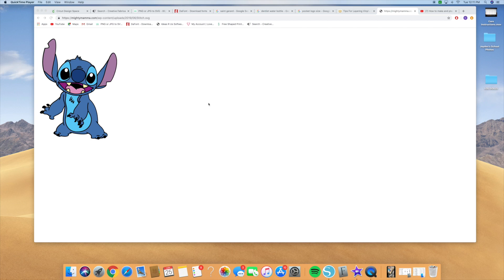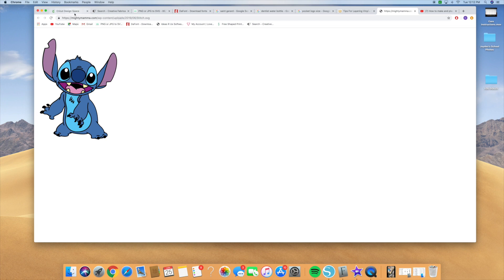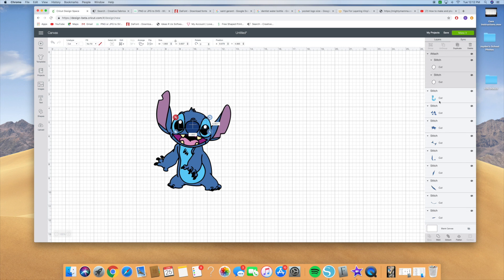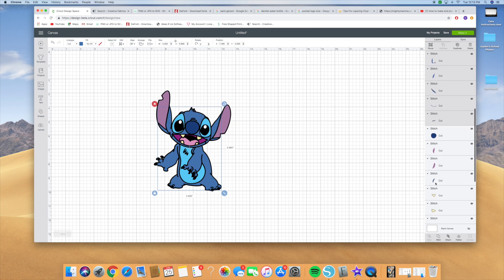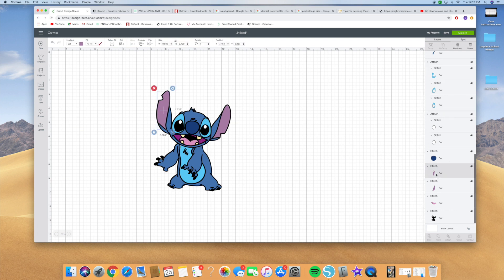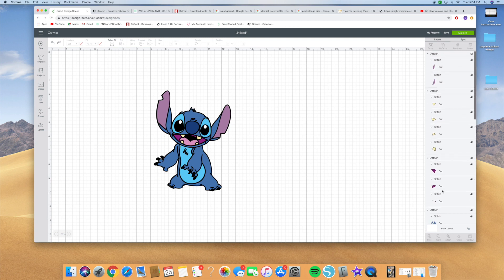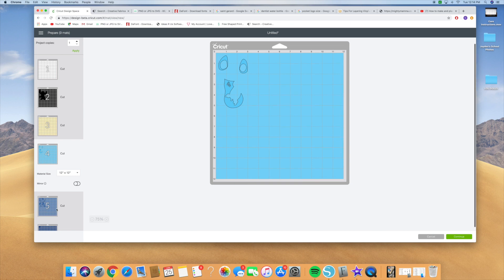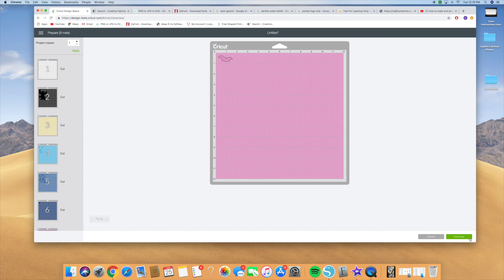How to attach pieces on Cricut Design Space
This video is the prequel to the previous video I posted on how to make a layered vinyl decal. In this video I go over how to attach like pieces so that when you send them to your Cricut Machine, it cuts them exactly where they need to be placed on your decal. Please let me know if you have any questions.